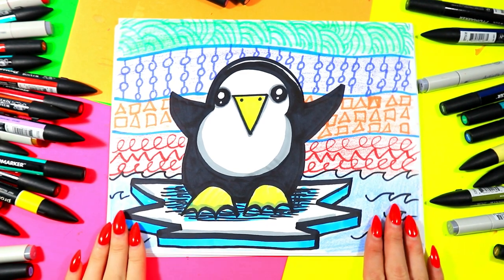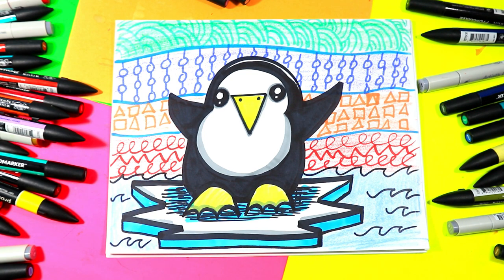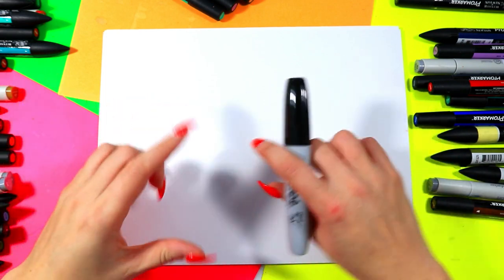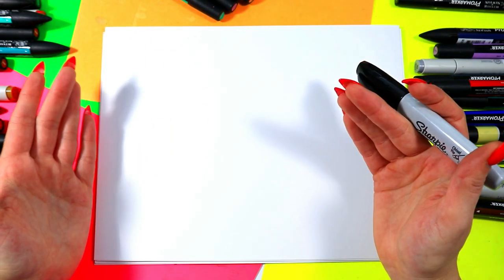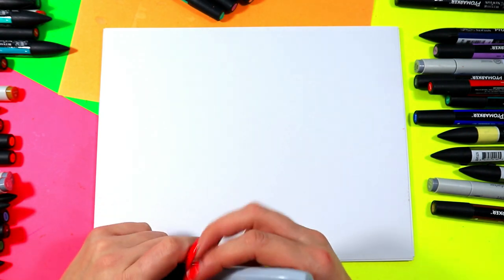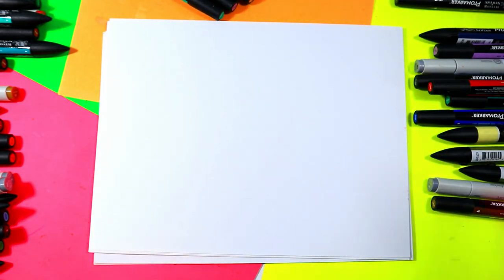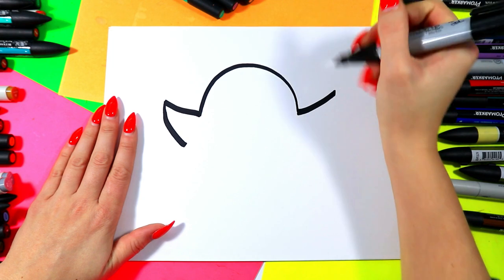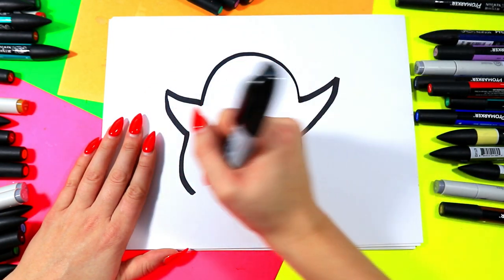Element of Art: Line, Penguin Art Lesson, Line Art Tutorial for KIDS!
Drawing Time! Let's create a Penguin Line Art Project with this Directed Drawing art tutorial that explores the Element of Art: Line, and makes learning art and how to draw easy to do. Step-by-Step Fun! Super Cute & So Easy to do! Use whatever mediums or materials that you have and follow along with this art tutorial! This is a quick and easy, hands-on drawing and art tutorial that you can do at home or in the classroom. Grab your Art Making Mediums and Let's Make Some Art!

100 CARTOONS FOR KIDS (play at home or in your classroom!)

Ms Artastic